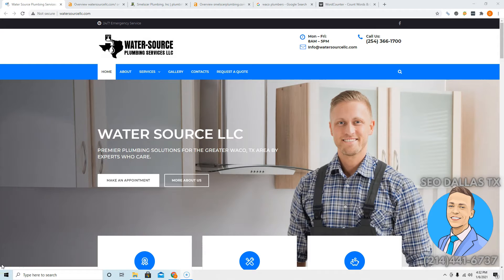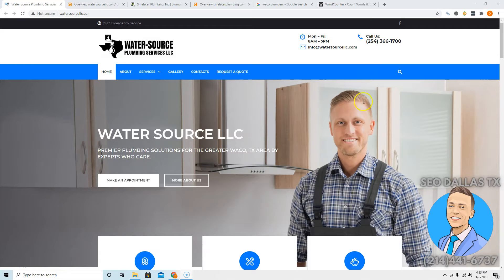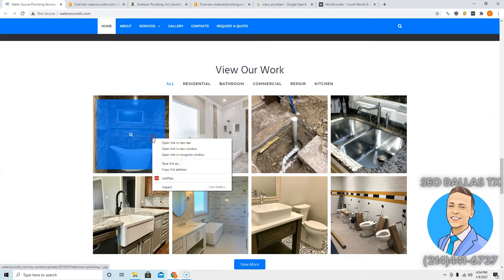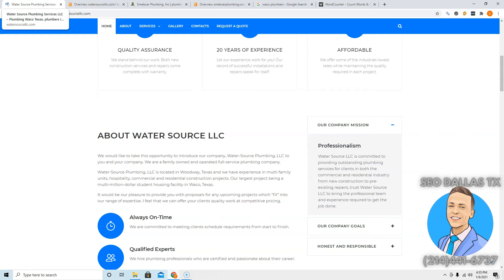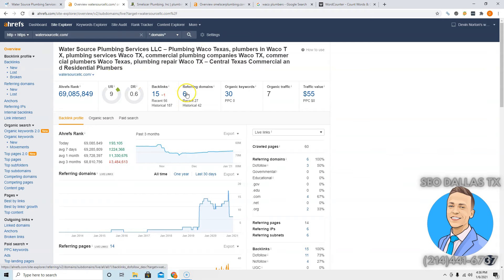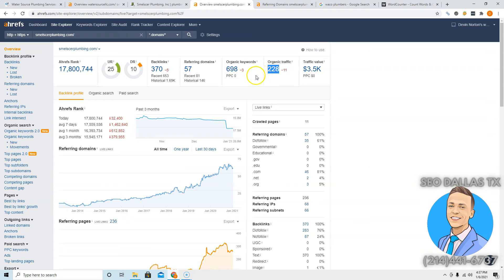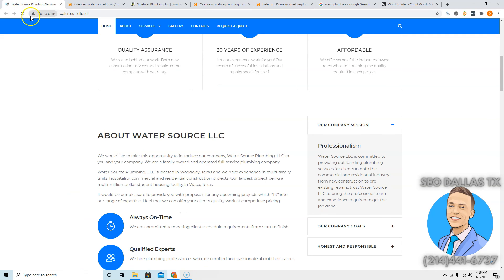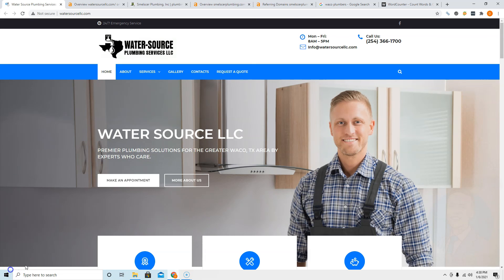Water Source Plumbing Services LLC, Waco Plumbers